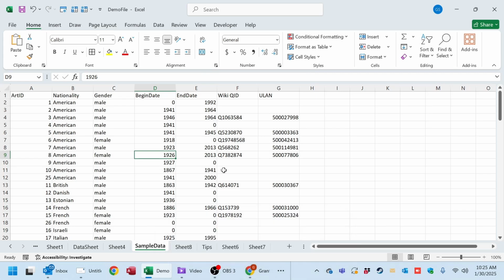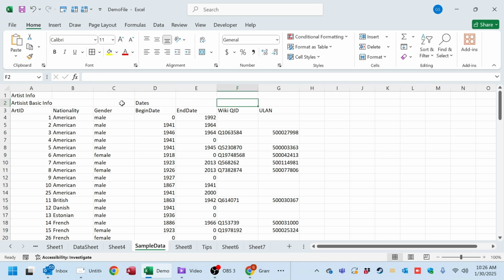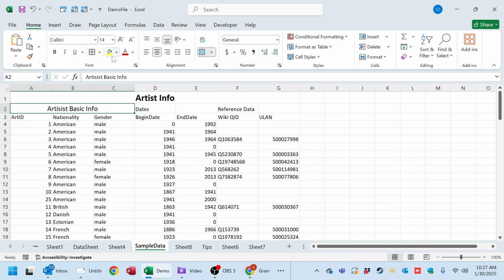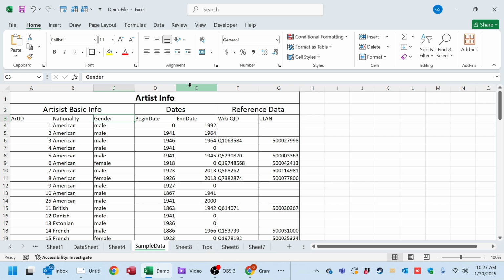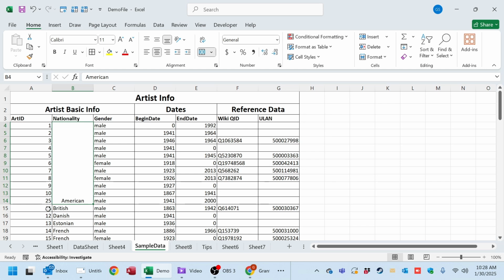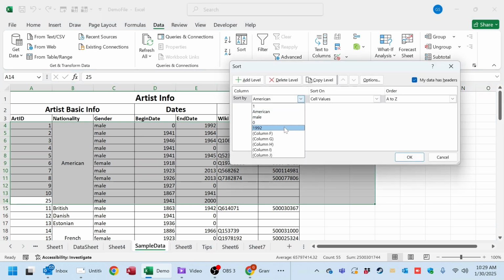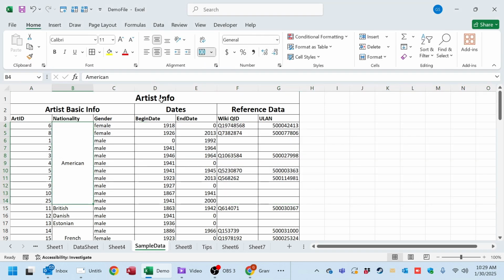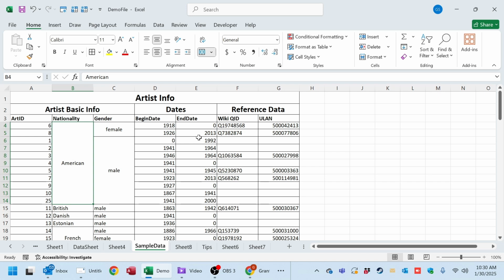Using Merge and Center in Excel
In this video, we’ll show you how to use the *Merge and Center* feature in Microsoft Excel to enhance your spreadsheet's layout and presentation. Whether you're creating headers, titles, or simply organizing your data, this simple yet powerful tool can help you align and merge cells with ease.

Here’s what you’ll learn:
- How to merge cells horizontally, vertically, or both, to create larger, more impactful headings.
- How to use the *Center Across Selection* option to align text without merging cells (keeping your data intact).
- Best practices for using *Merge and Center* in different scenarios like reports, dashboards, and tables.
- Common mistakes to avoid when merging cells to ensure your data stays organized and functional.

By the end of this video, you'll be confident in using the *Merge and Center* tool to make your Excel documents look cleaner and more professional, all while maintaining the integrity of your data.